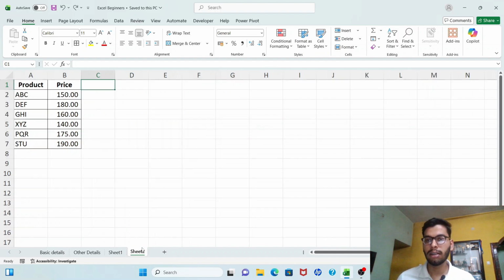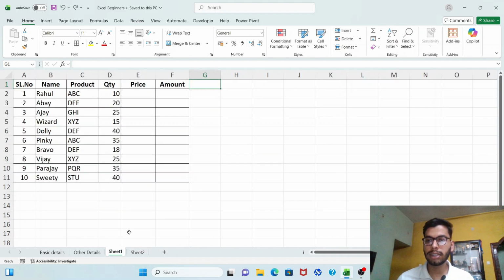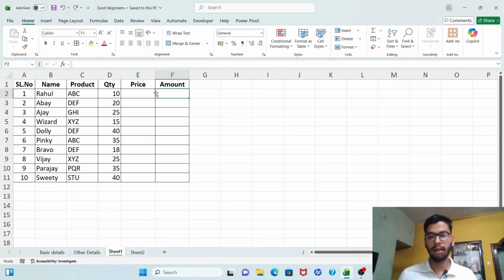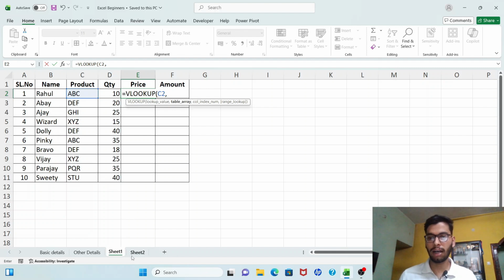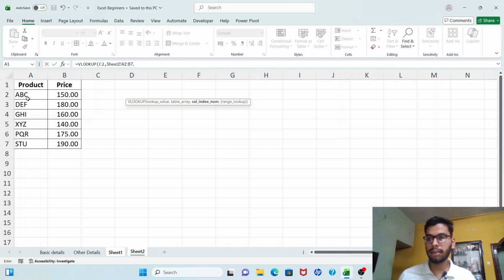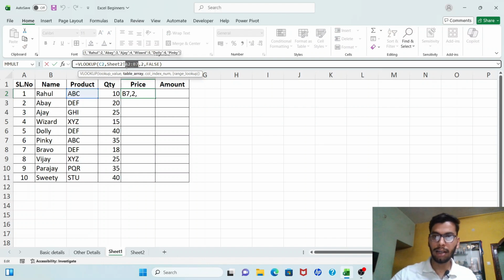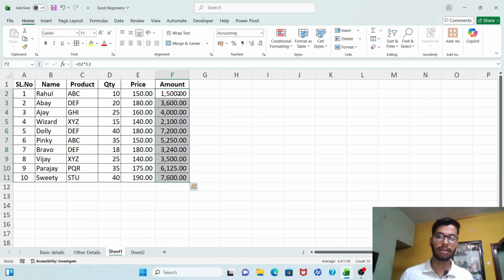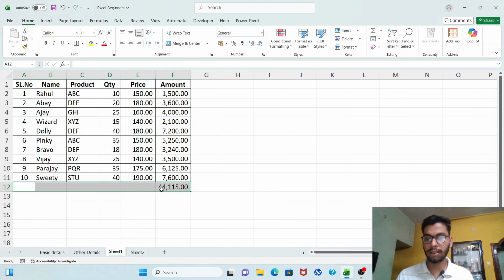Learn MS Excel from Scratch | Day 28. Inserting Vlook up Formula, with Case Scenario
In this video, I’ll walk you through:
• Inserting VLOOKUP Formula
• By Giving a practical Example